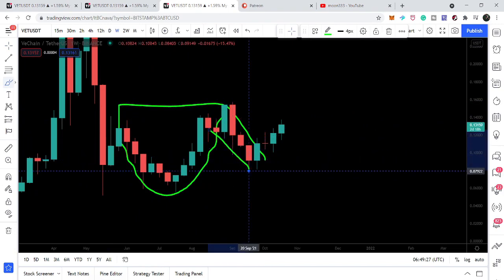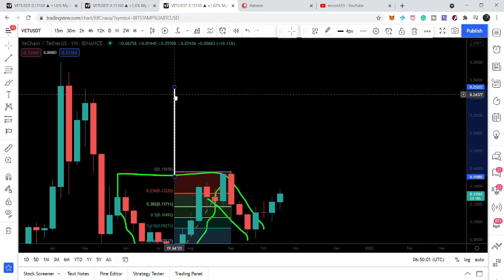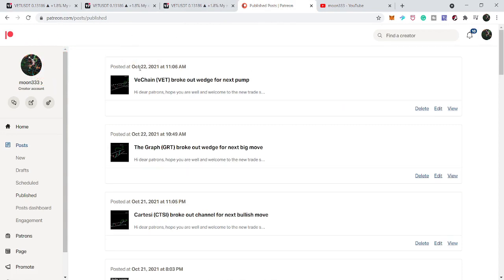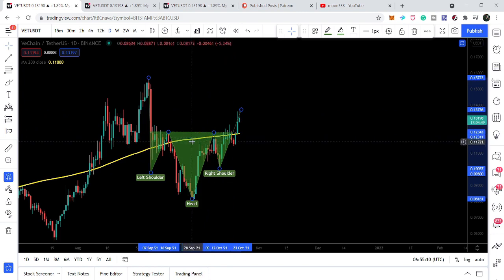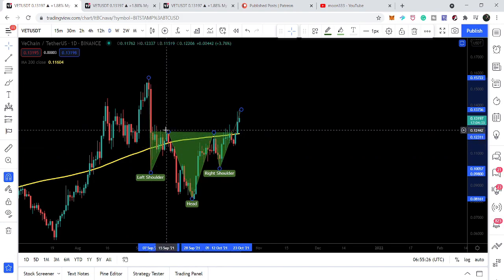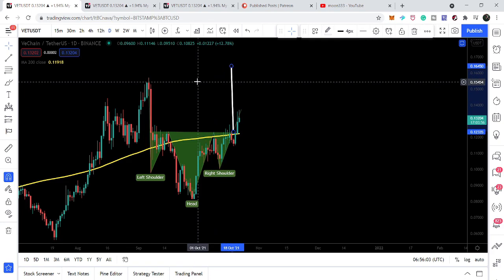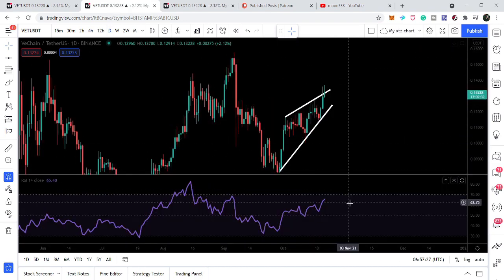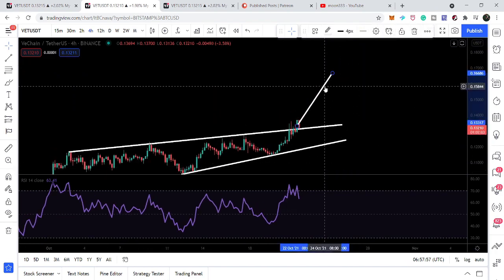Vechain (VET) Broke Out Two Patterns Together For Next Pump